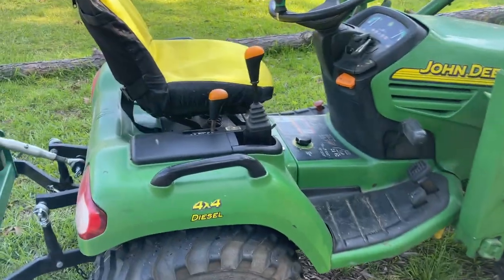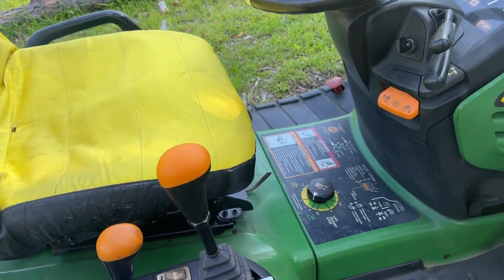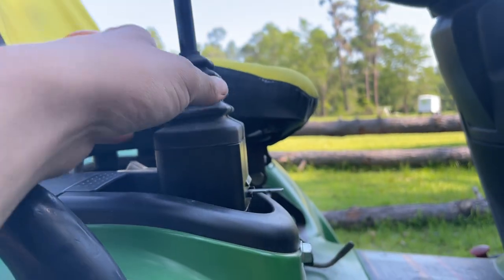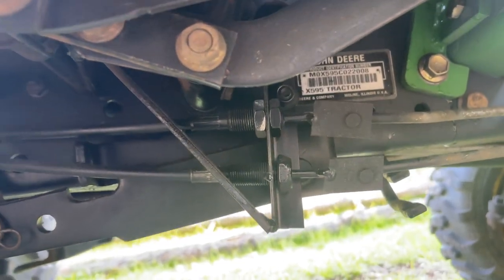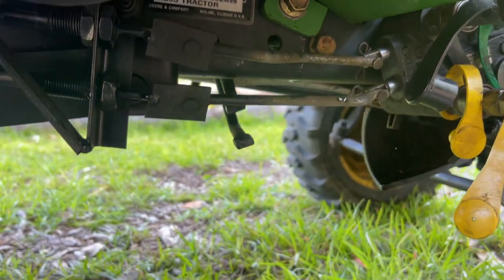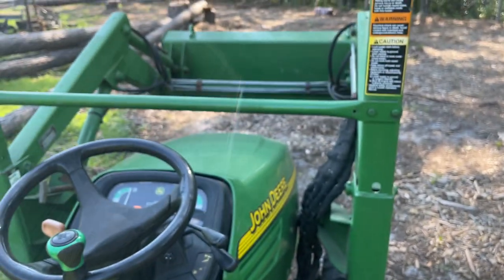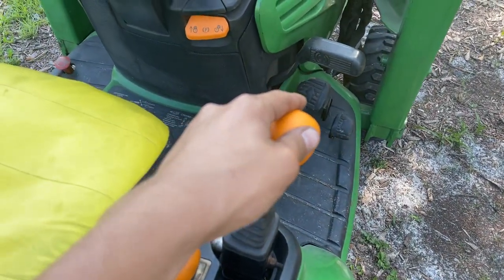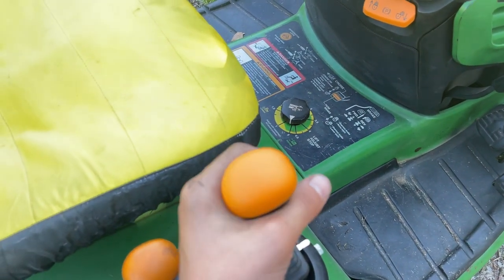John Deere Garden Tractor Hydraulic Lever to Joystick Conversion- Super Easy!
Here's how I converted my John Deere X595 to a cable controlled joystick. This is a really easy mod and makes the loader much easier and a lot more fun to use! I'll definitely be doing this on more tractors in the future.

Handle and cap: (to match my X595's MFWD lever, not really necessary)